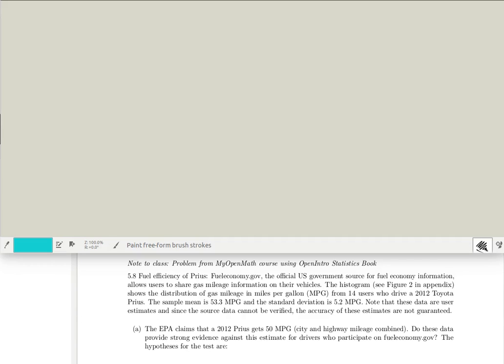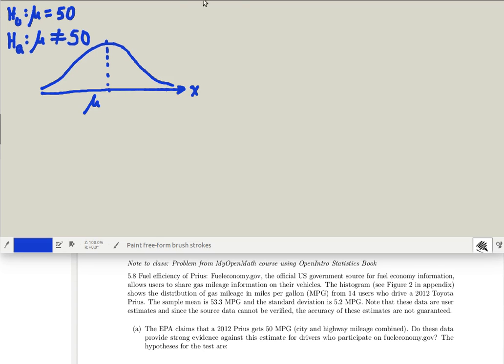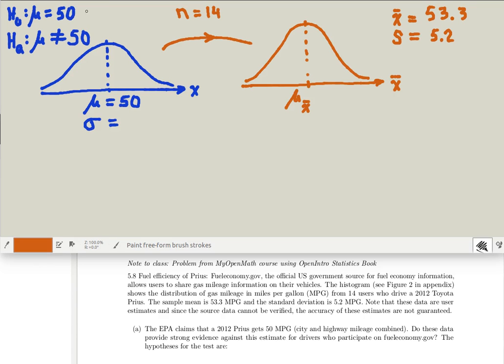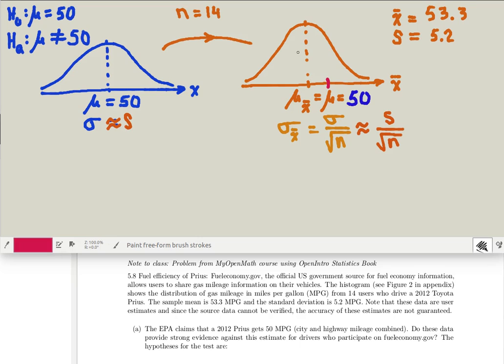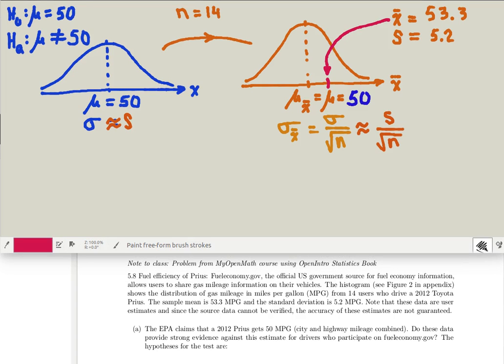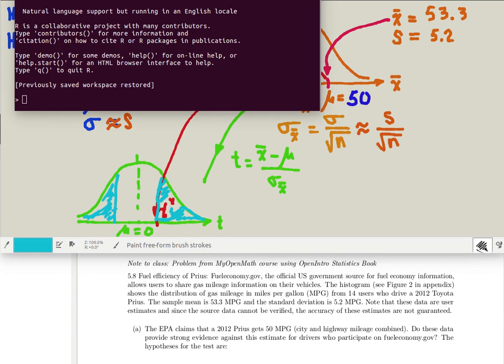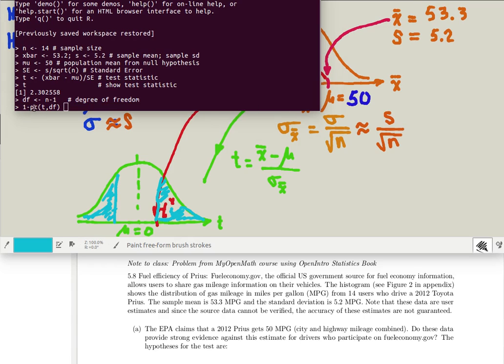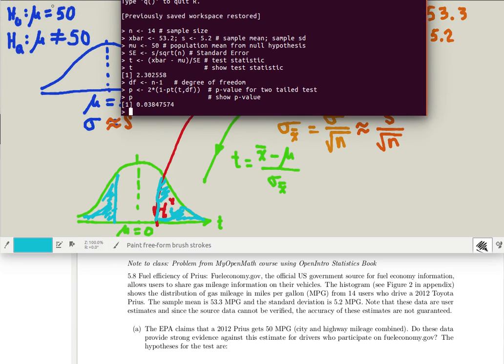PriusTwoTailedHypothesisMean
A two tailed hypothesis test of a mean is conducted.